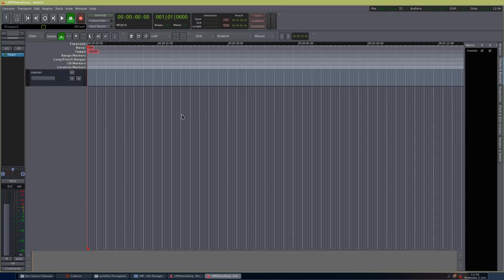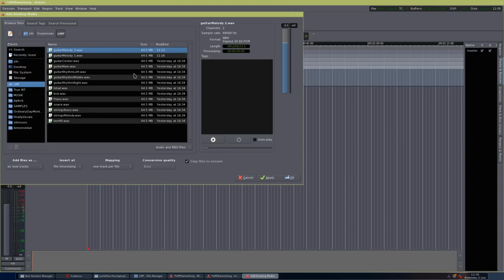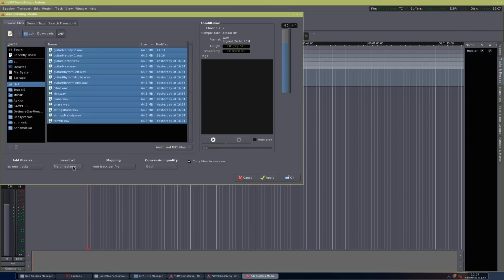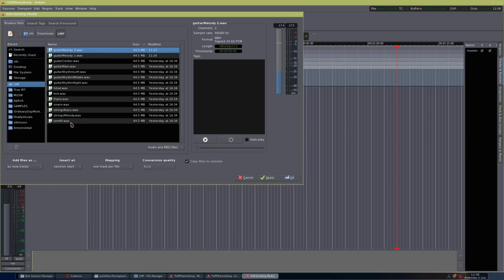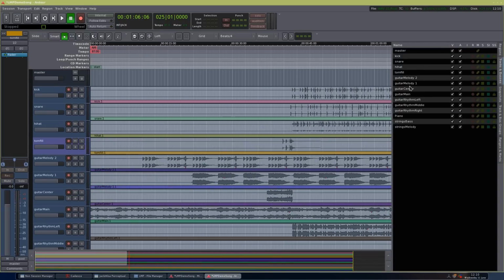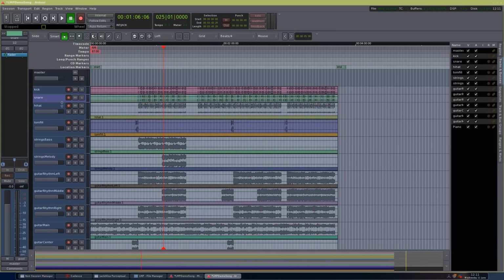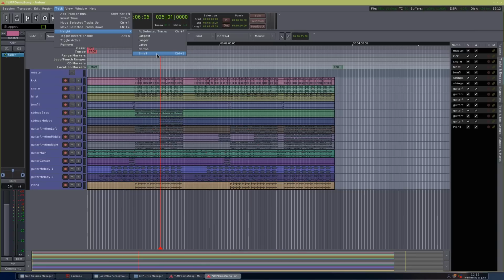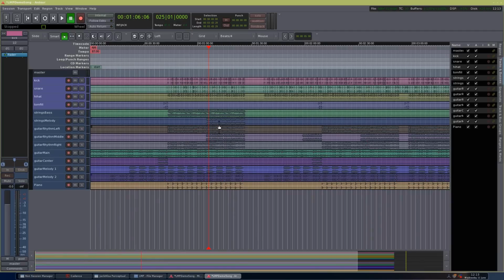Basic mixing in Ardour 3: Part 2 - Importing files, arranging tracks and overviewing the session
*** Download the stems used in this tutorial series from this

Part 2 - Importing files, arranging tracks and overviewing the session

In this video series, you're invited to mix an entire track together with us at LMP. With the base in stems from an actual song, we'll go from importing the stems into Ardour and editing the song material,  to arranging and doing a basic balanced mix of the song. Finally, we'll throw on some basic mastering effects, and do a few final touches.

This series is aimed primarily at beginners. If there are terms used that you do not understand, please search from them in our jargon buster on our website. The jargon buster will inform you on most of the weird terms and things we talk about in our tutorials!

You're welcome to ask any questions you might have in the comments section below. And, please do share this if you enjoy it!